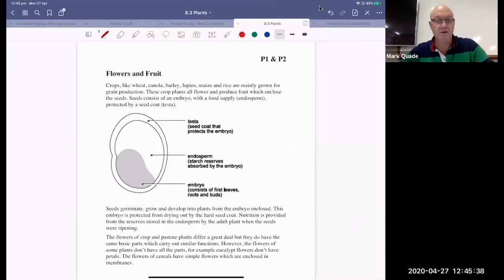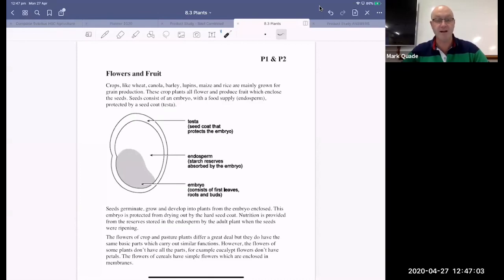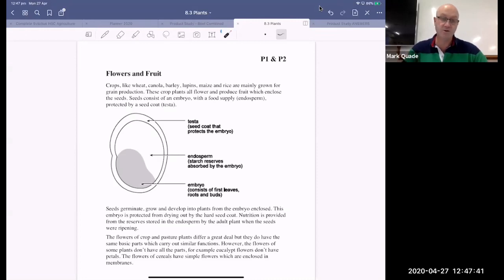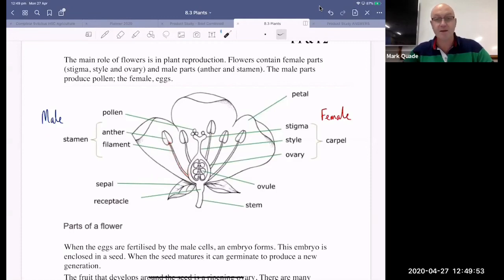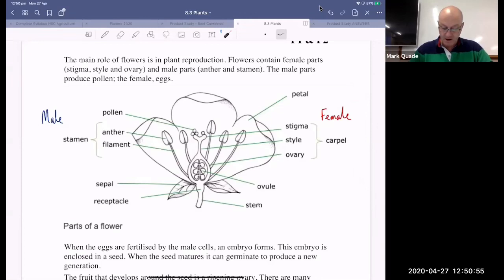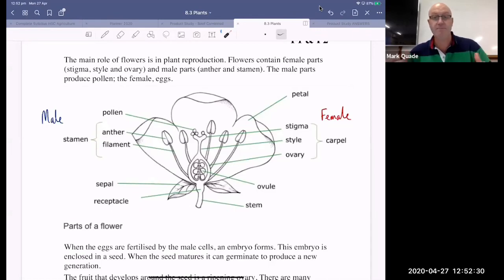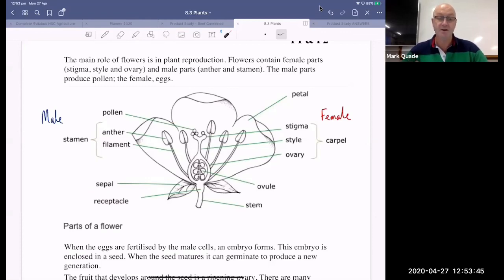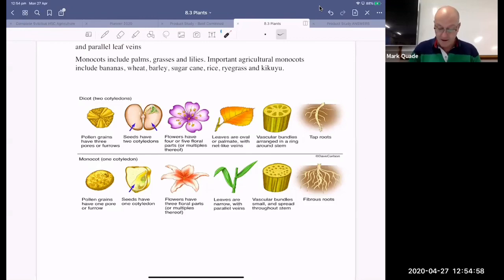P1 seeds and flowers